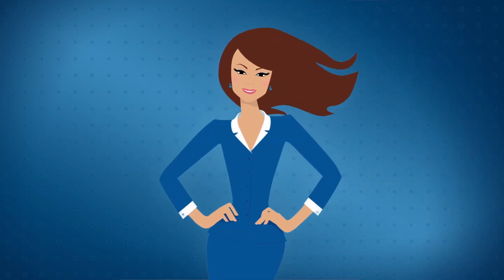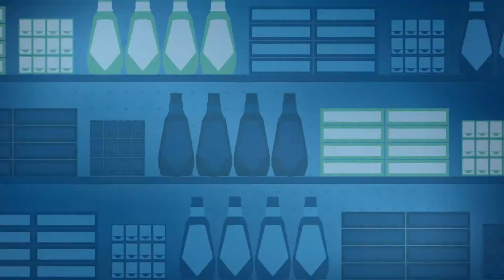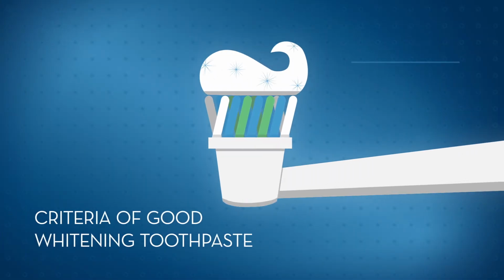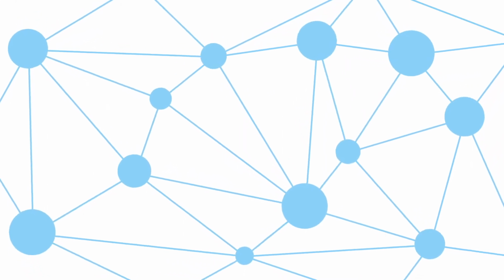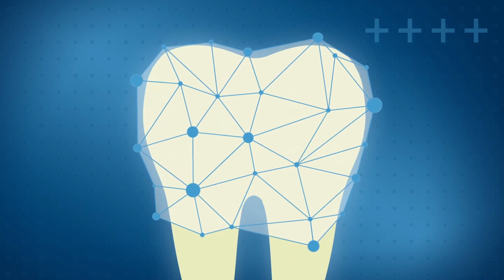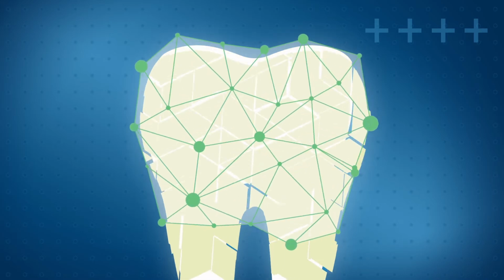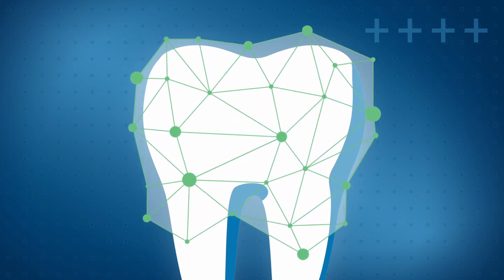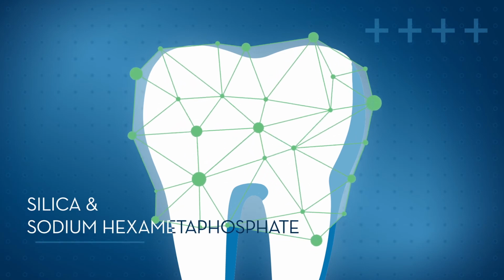What are the Best Whitening Toothpastes? | Oral-B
Looking for the best whitening toothpaste? Learn about the variety of whitening products available that suite your oral care needs for a brighter smile.